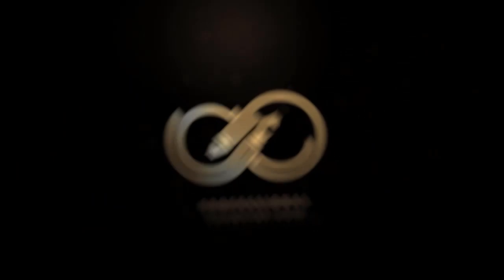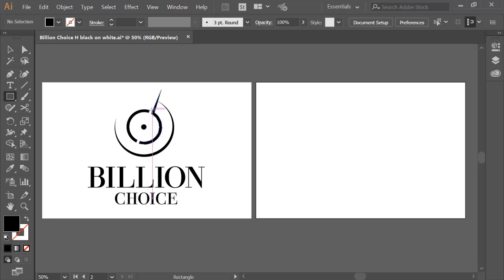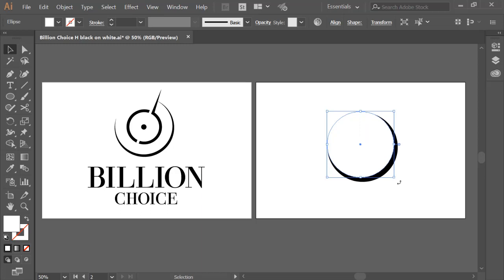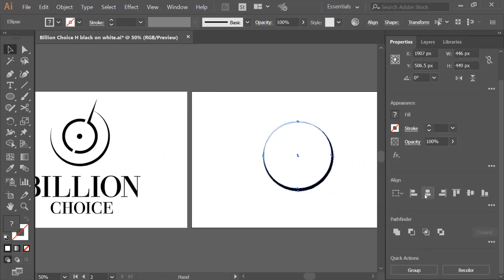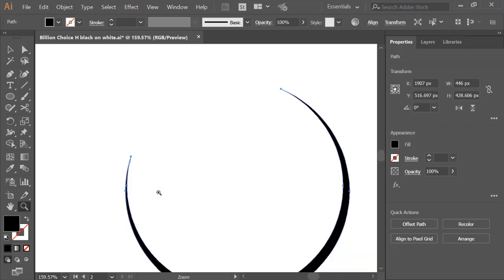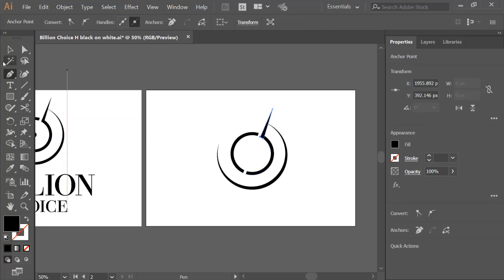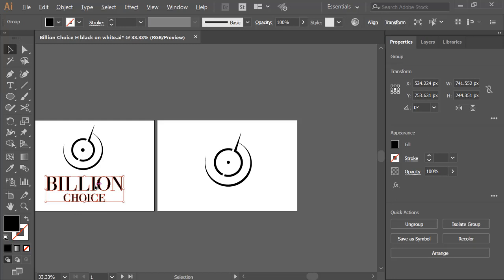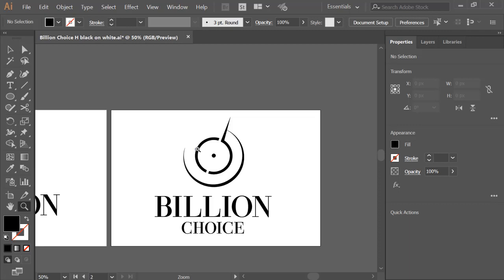Logo Design Tutorial Adobe Illustrator CC 2018 | Billion Choice Custom Watch Logo Design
Learn how to make complete custom logo design in Adobe Illustrator with complete custom look. That logo is for Billion Choice Watch Company. It was fun and challenging working with that logo Company.